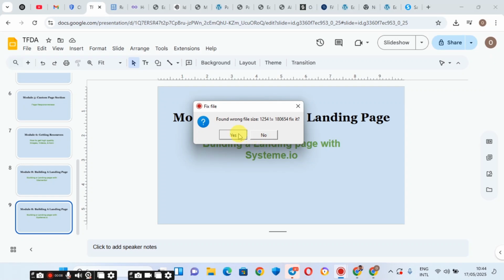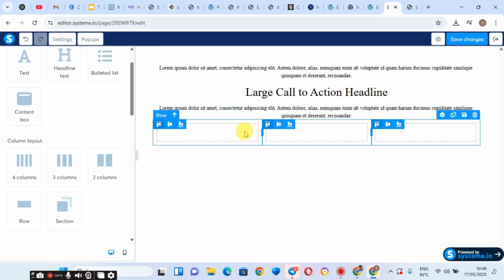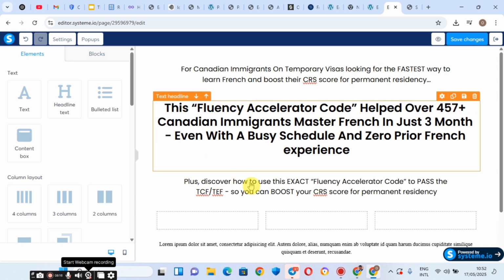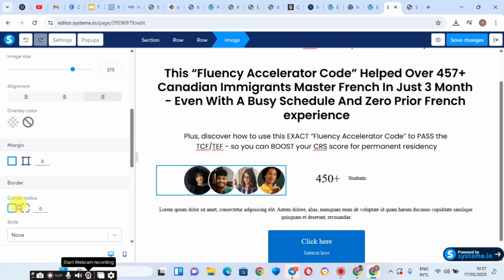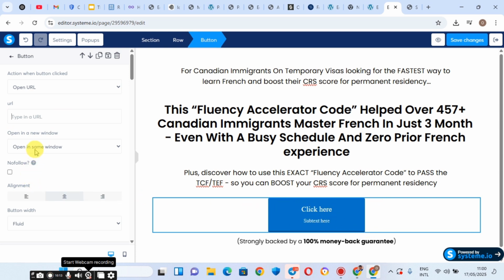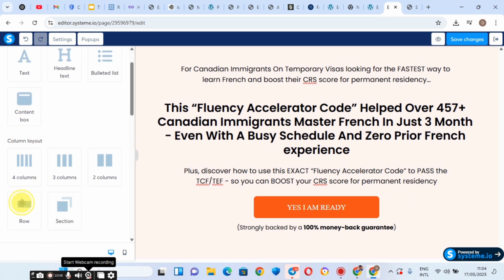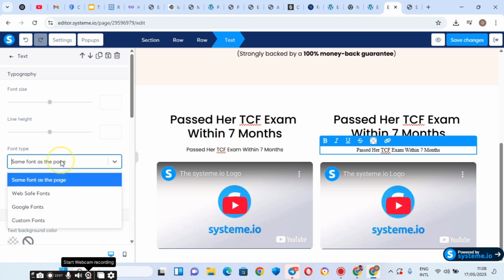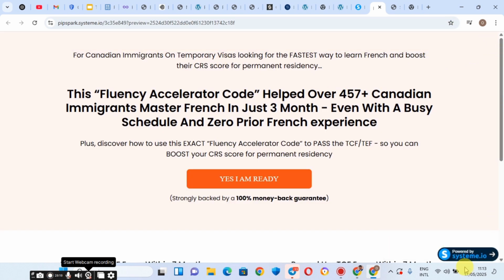Building LP with Systeme.io